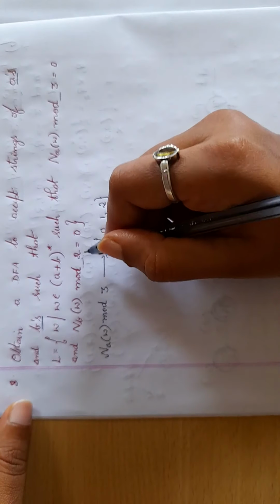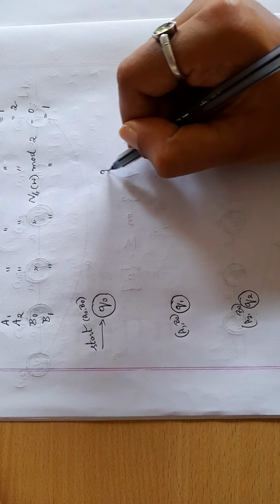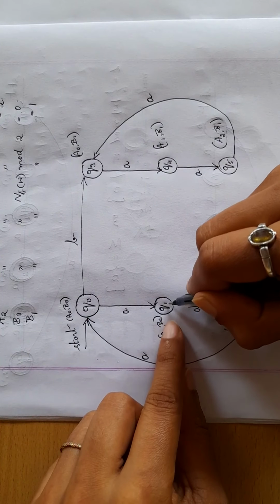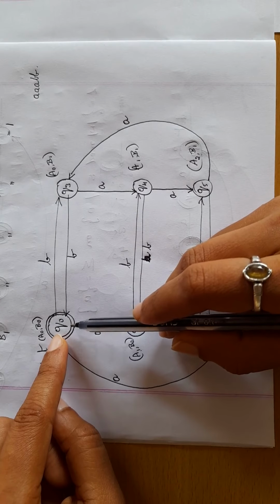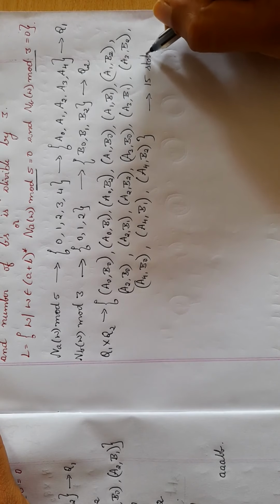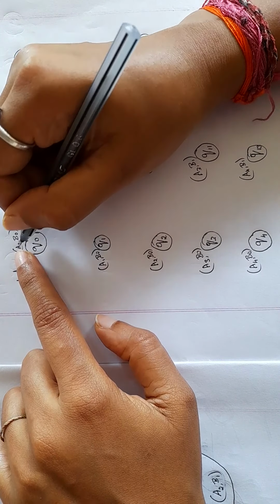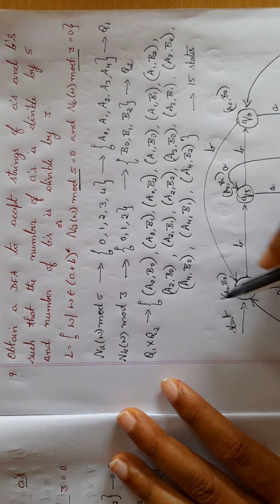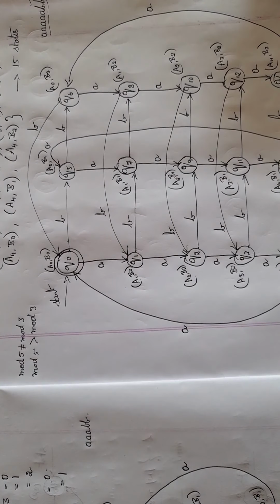Deterministic Finite State Machine(DFSM) | How to Construct a DFA | Lecture-9